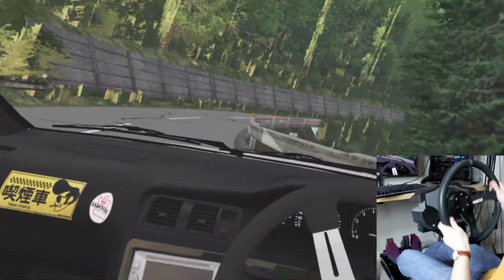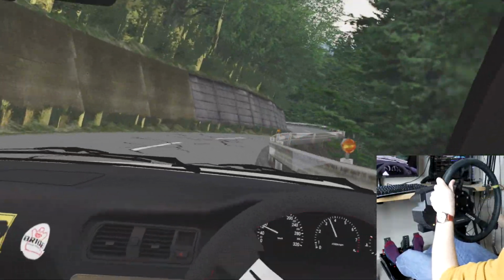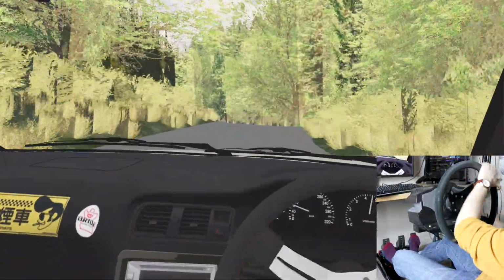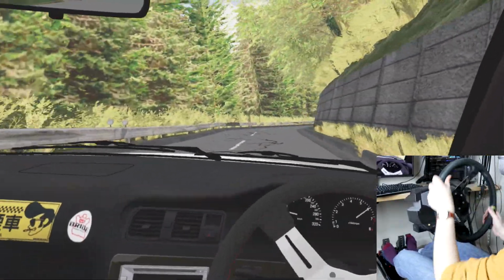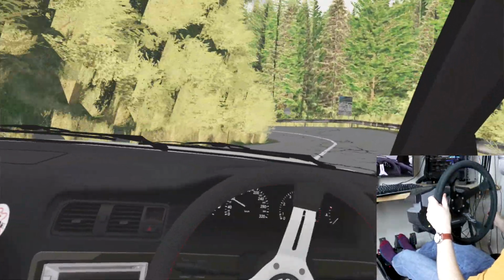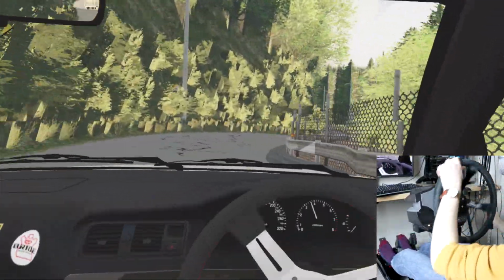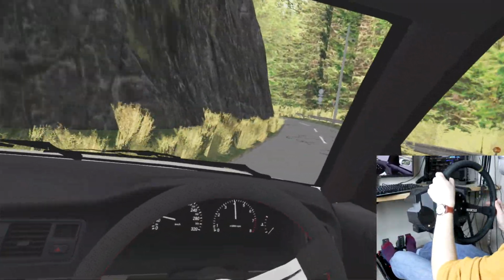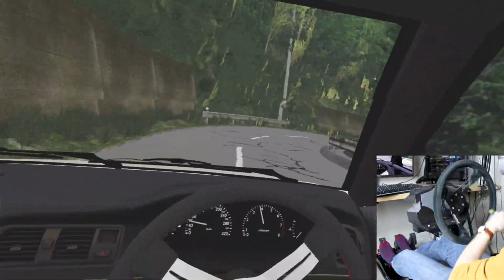Assetto Corsa VR JZX100 Drifting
Sim Setup:
Rseat
T500RS
Sparco R325
Clubsport V3 Pedals
TH8RS shifter

PC Specs:
MSI Z170A Krait Gaming
16GB Corsair Dominator Ram 3200mhz
ASUS STRIX ROG 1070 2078mhz
i5 6600k 4.4ghz
750w Power Supply
Corsair H80i Cooler

T500RS profile settings:
Overall: 100%
Constant: 100%
Periodic: 100%
Spring: 0%
Damper: 0%